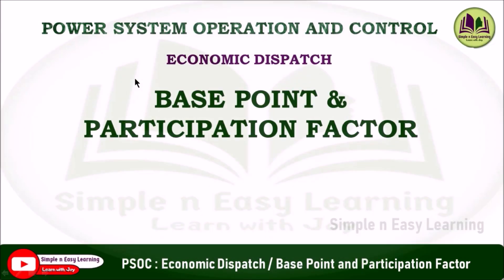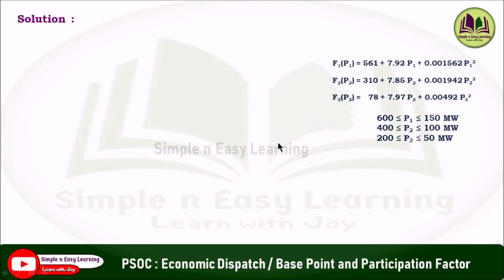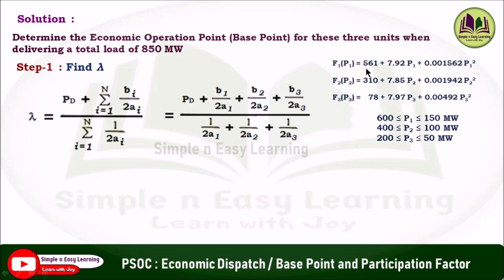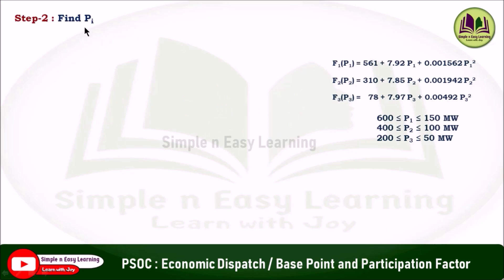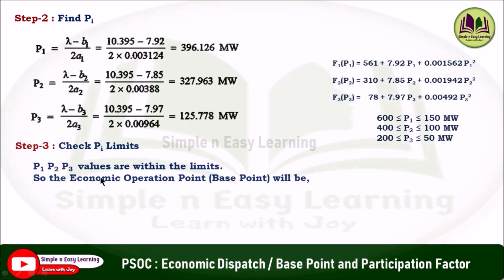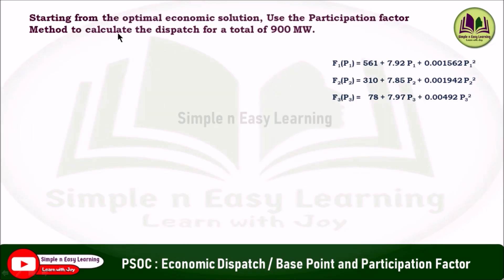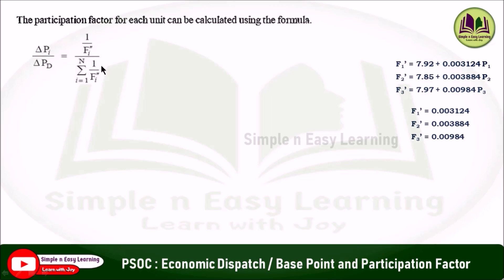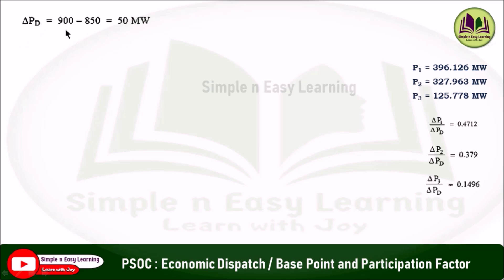Base point and participation factor | Solved Problem - 1 | Economic dispatch | PSOC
💠The fuel cost equation of 3 generators are as follows:
 F1(P1) = 561 + 7.92 P1 + 0.001562 P12  Rs/hr      ;    600 ≤ P1 ≤ 150 MW
 F2(P2) = 310 + 7.85 P2 + 0.001942 P22  Rs/hr      ;    400 ≤ P2 ≤ 100 MW
 F3(P3) =   78 + 7.97 P3 + 0.00492 P32    Rs/hr      ;    200 ≤ P3 ≤ 50 MW
Determine the Economic Operation Point for these three units when delivering a total load of 850 MW. Starting from the optimal economic solution, Use the Participation factor Method to calculate the dispatch for a total of 900 MW.